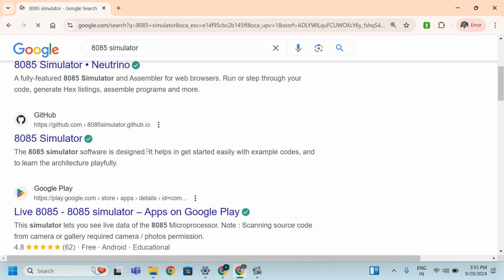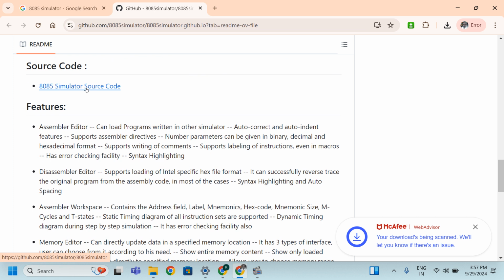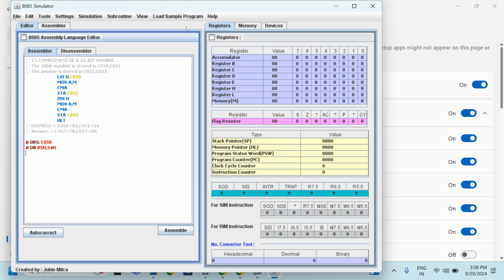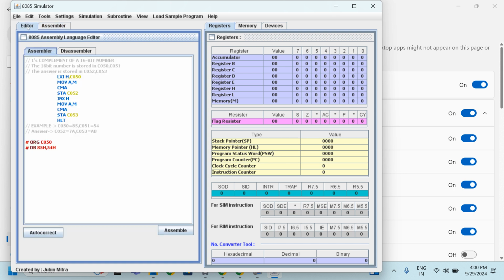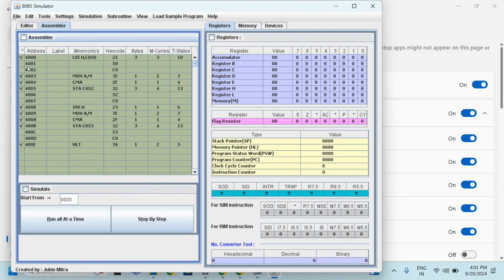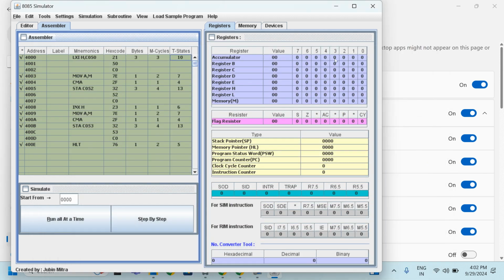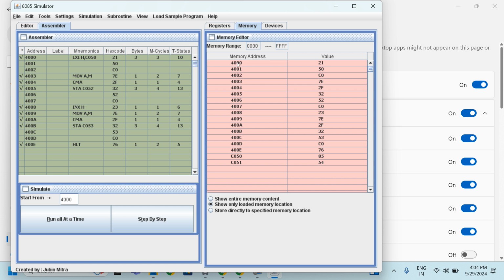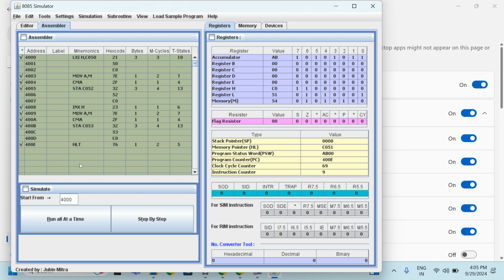8085 MICROPROCESSORSBEST OPEN-SOURCE SIMULATOR- free Download and use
8085 MICROPROCESSORSBEST OPEN-SOURCE SIMULATOR- free Download and use